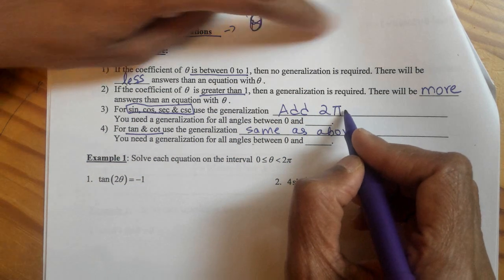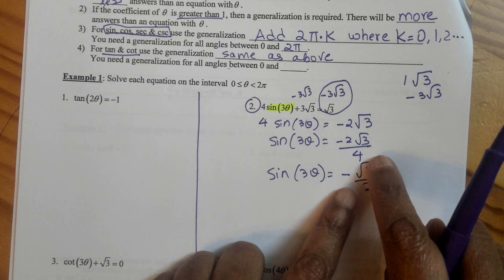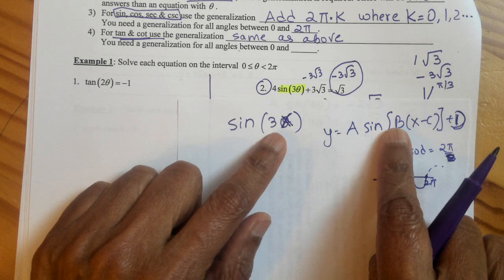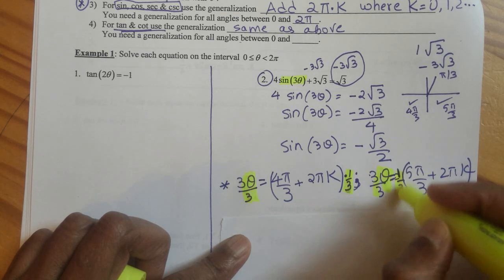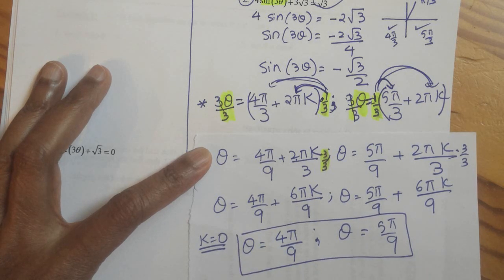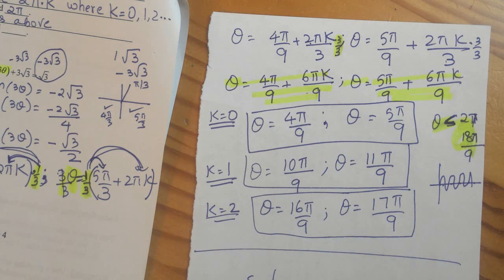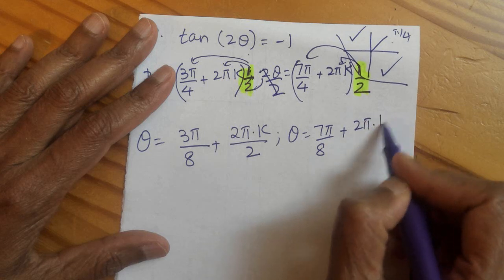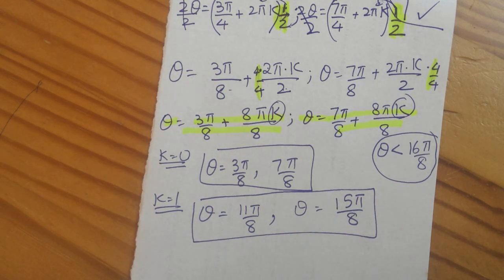Solve Trig Multiple Angle - Day 3 - Part 1